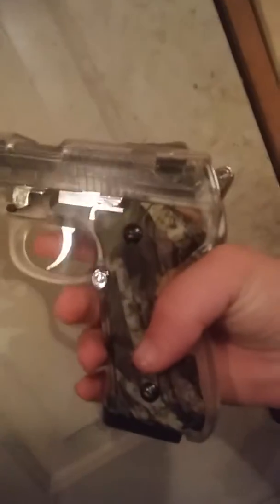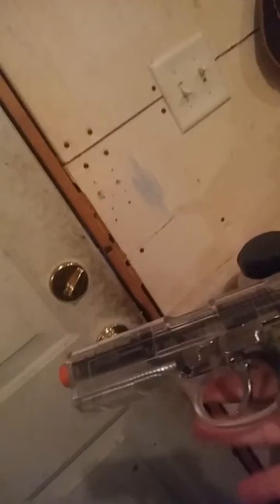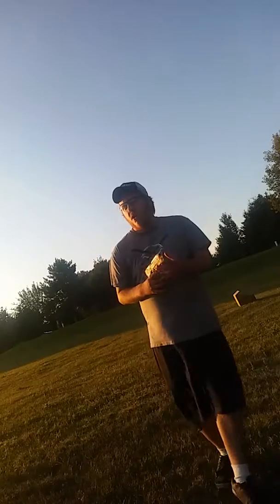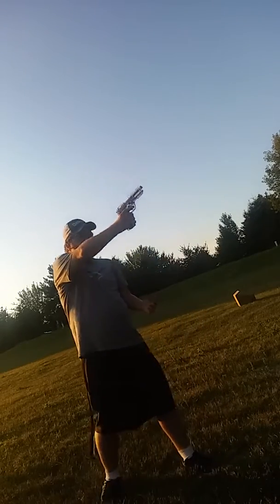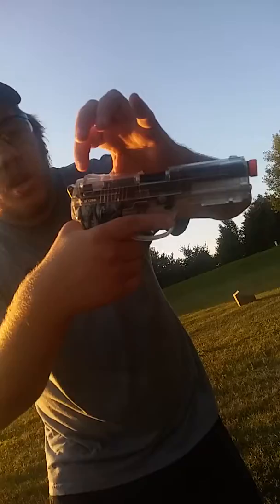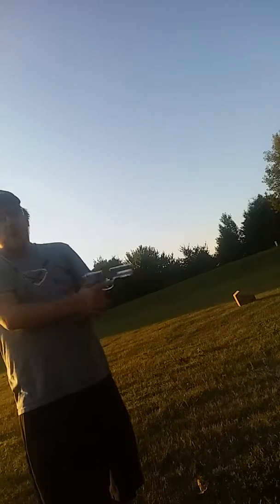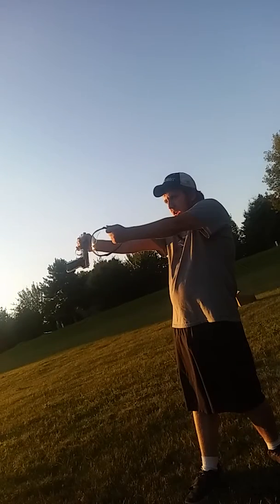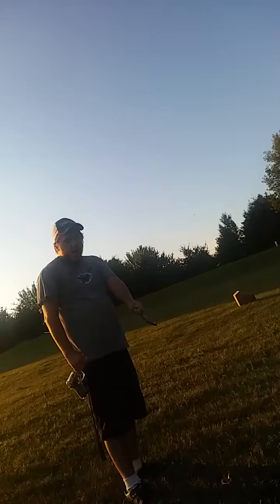How to hold a gun